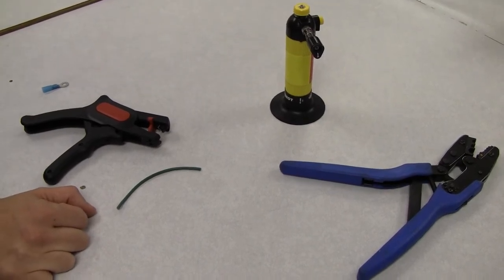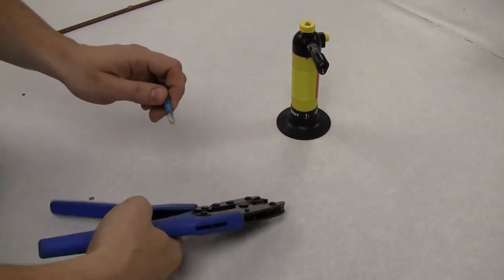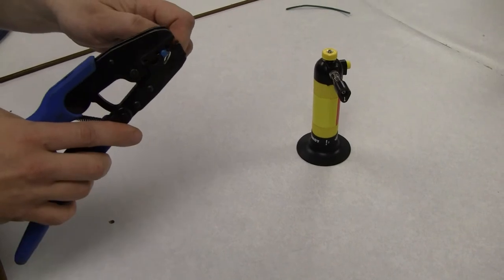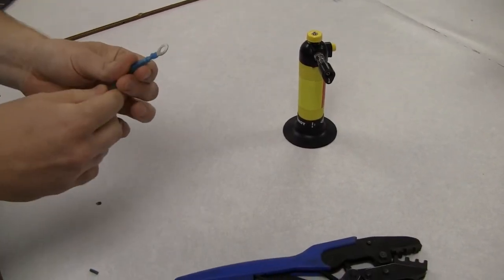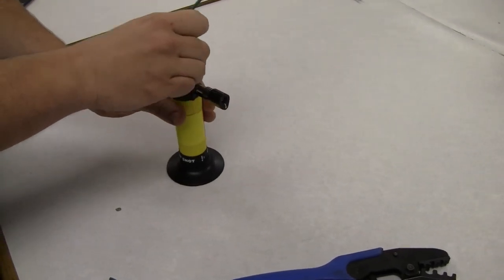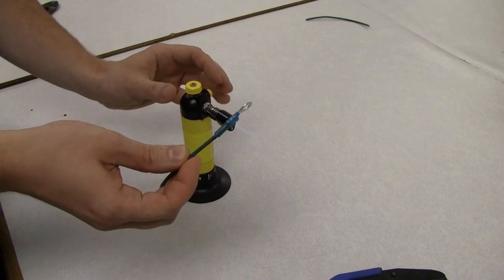Heat Shrink Terminal Installation.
This video demonstrates how to correctly crimp and seal eletrical terminals.

This video is intended for educational use only. Imperial Supplies LLC is not responsible for any harm, injury or loss involving the use of featured products.